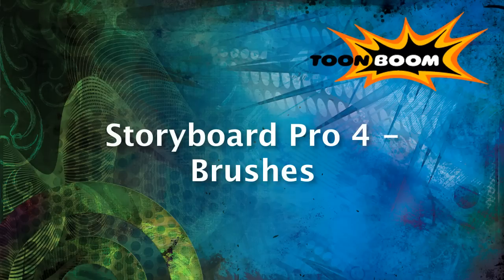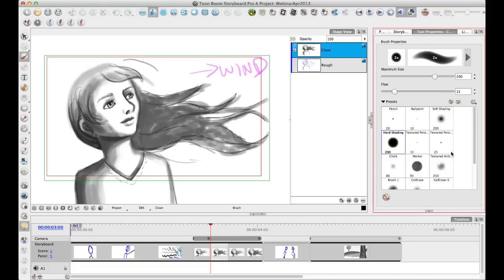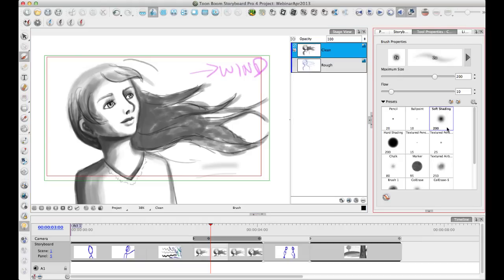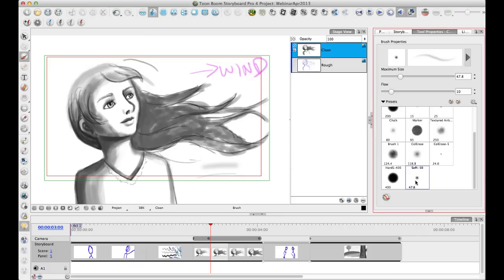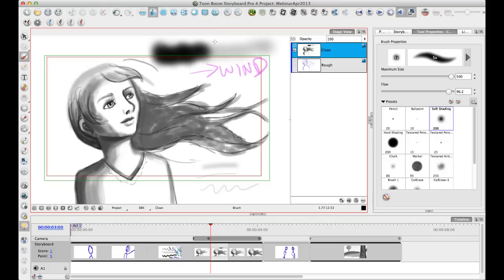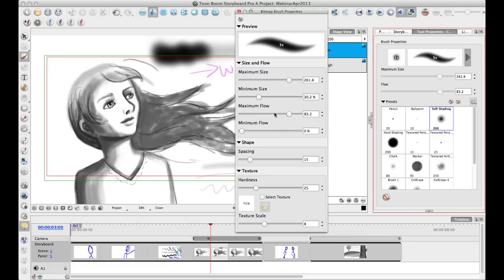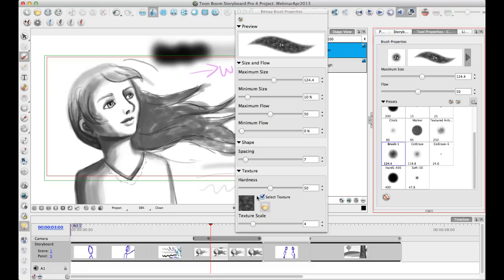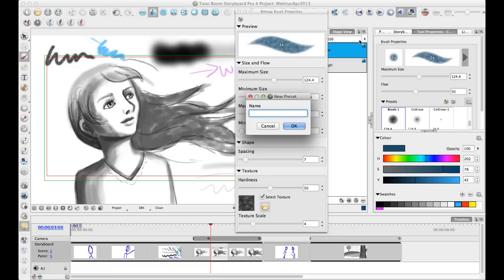Toon Boom Tip #35 Storyboard Pro 4 - Brushes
How to create new brushes and an explanation of the new Tool Properties window in Storyboard Pro 4 such as adjusting presets, saving new brushes,stroke, flow, size and texture of the brush. Export/import of brushes.

00:00:00 Intro
00:07:19 End